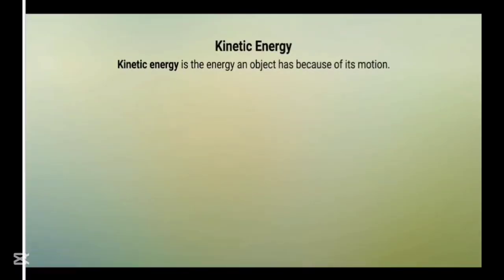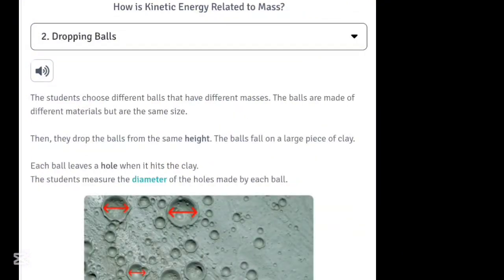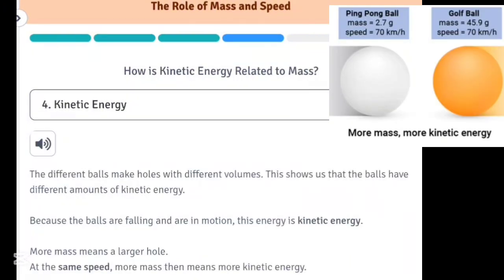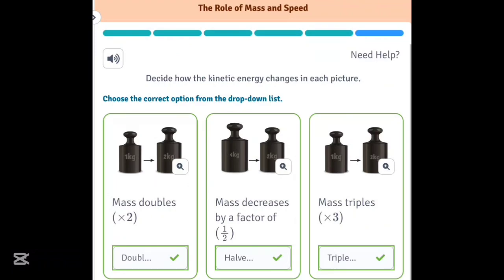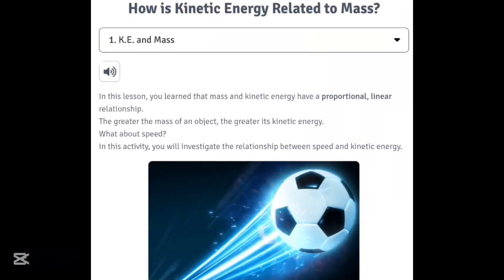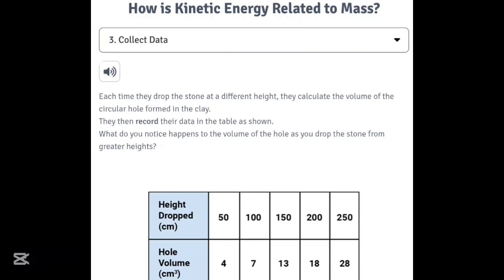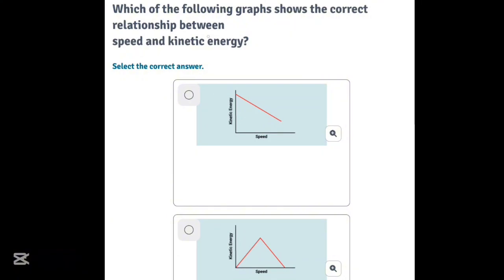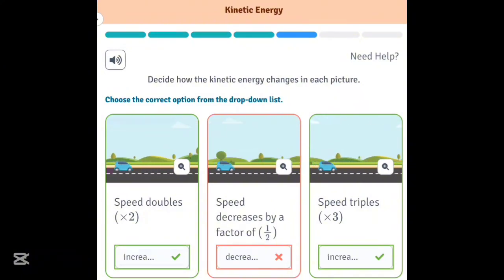الطاقة الحركية لجسم تعتمد على كتلته وسرعته